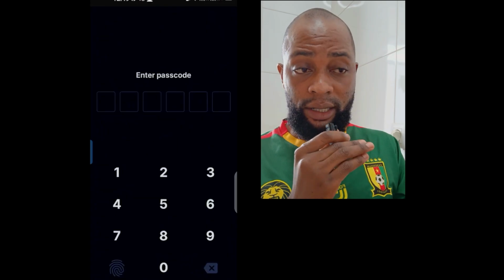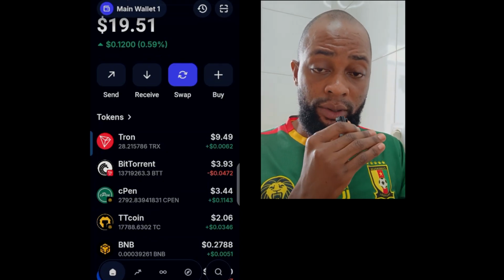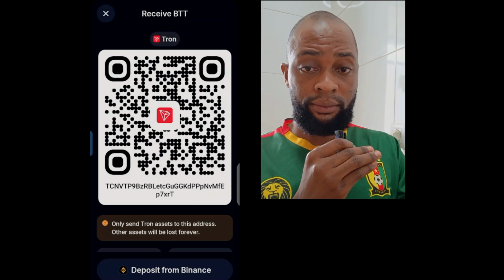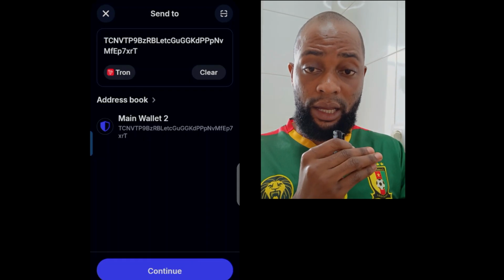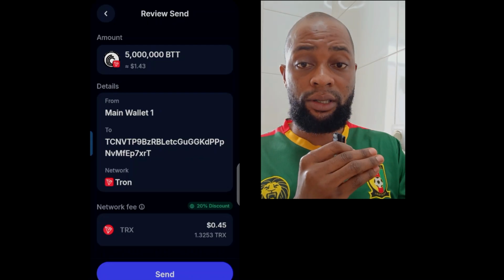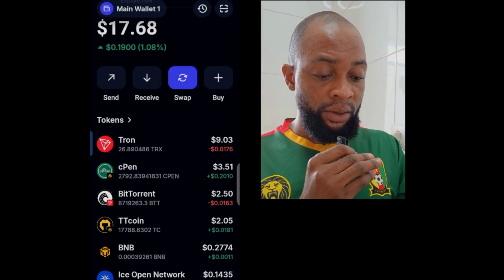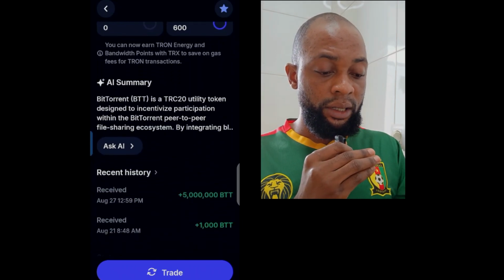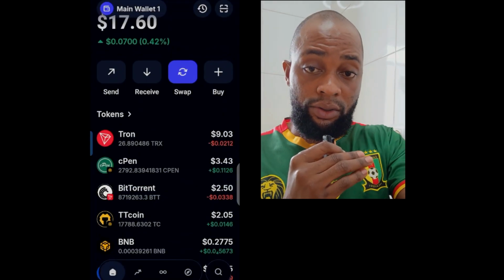HOW TO DO A TRANSACTION ON TRUST WALLET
Sending cryptocurrency from your Trust Wallet may look complicated at first, but once you understand the process, it becomes much easier.
In today’s lesson, we take you through the process of making a cryptocurrency transaction on Trust Wallet, step by step. You’ll learn how to select the cryptocurrency you want to send, enter the recipient’s wallet address, choose the correct network, enter the amount, review the transaction details, and confirm the transfer.
We’ll also explain important things every beginner should understand before pressing the send button, including wallet addresses, blockchain networks, transaction fees (gas fees), and why you should always double-check the recipient’s address and network.
Most importantly, remember that cryptocurrency transactions are generally irreversible. A simple mistake, such as sending funds to the wrong address or using an incompatible network, can result in permanent loss of funds.
understand the process and avoid common mistakes.

the MDB Crypto Academy — Learn Crypto. Understand Blockchain. Make Better Decisions.

Welcome to The MDB Crypto Academy!

Learn cryptocurrency and blockchain from beginner to advanced level with easy-to-understand lessons.

On this channel you'll learn:
✅ Cryptocurrency Basics
✅ Blockchain Technology
✅ Bitcoin & Ethereum
✅ Crypto Trading
✅ Crypto Investing
✅ Altcoins
✅ DeFi & Web3
✅ Crypto Security
✅ Market Analysis
✅ Latest Crypto News